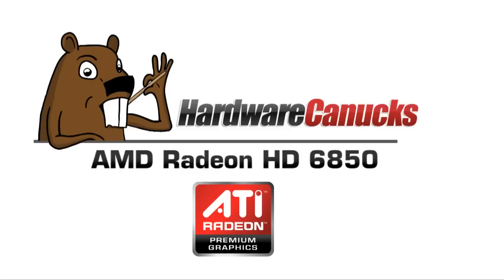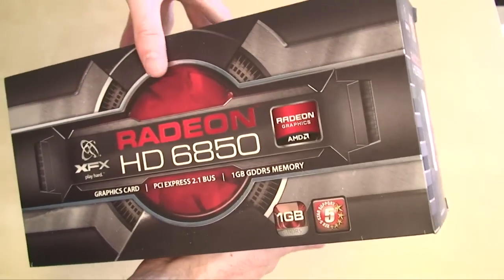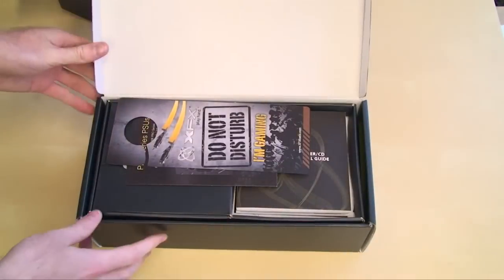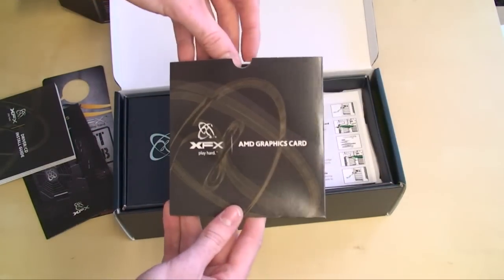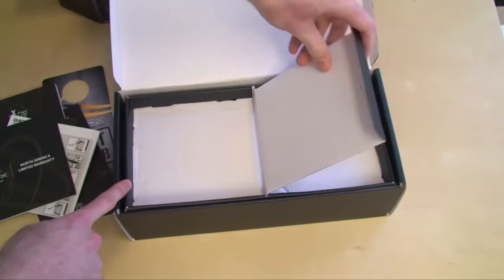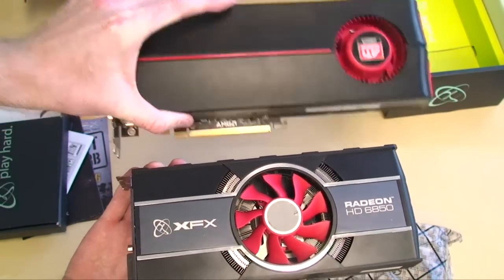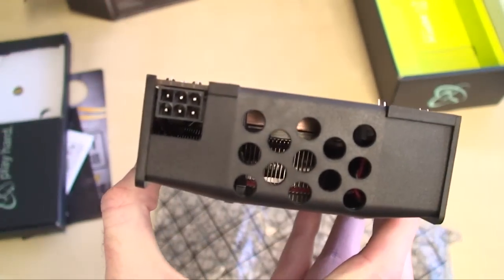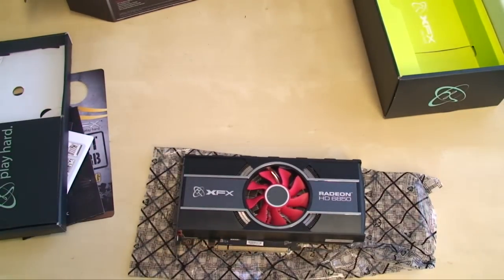XFX AMD Radeon HD 6850 Unboxing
The Hardware Canucks Unboxing of the XFX AMD Radeon HD 6850 Graphics Card